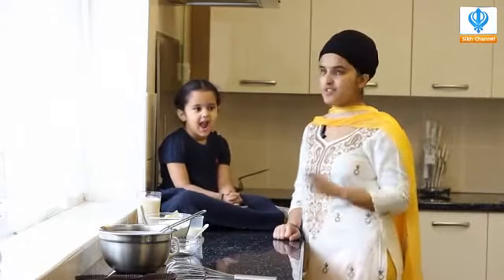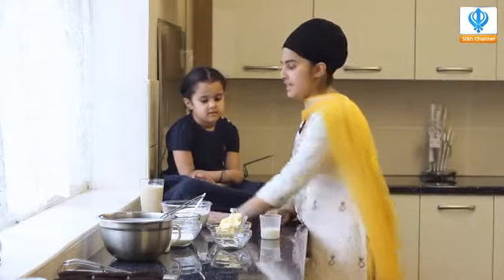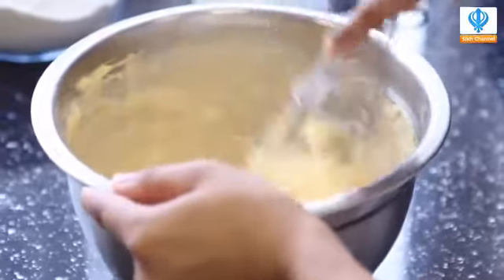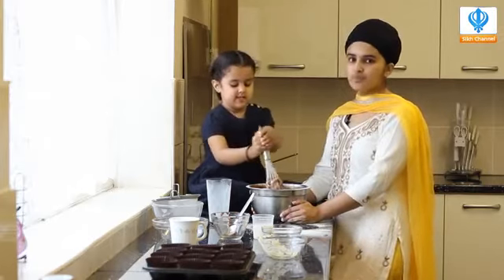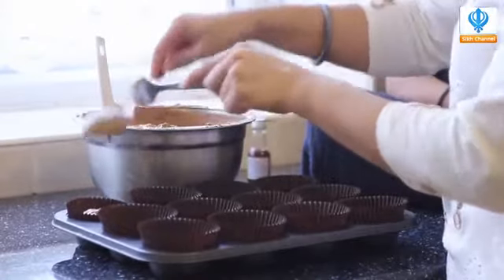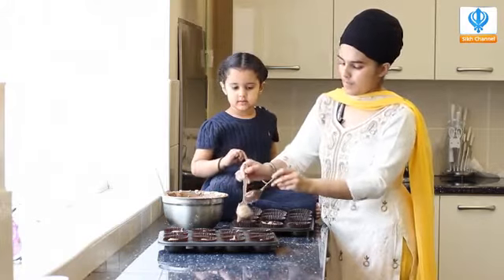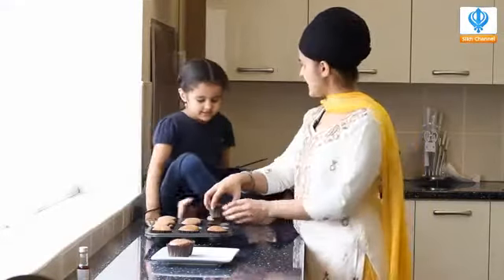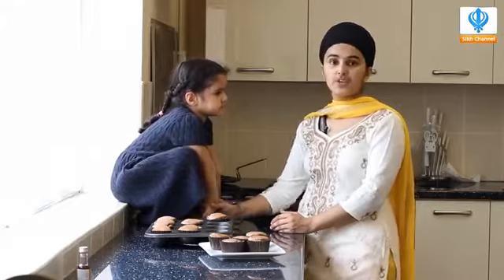Making Cupcakes | Creative Khalsa | Prabhjyot Kaur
Khalsa Show | Creative Khalsa | Prabhjyot Kaur |